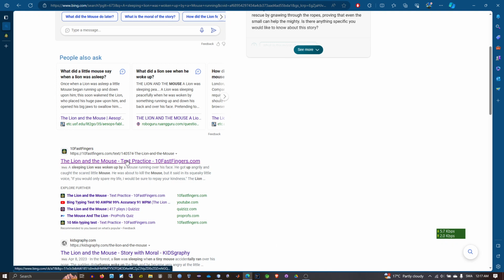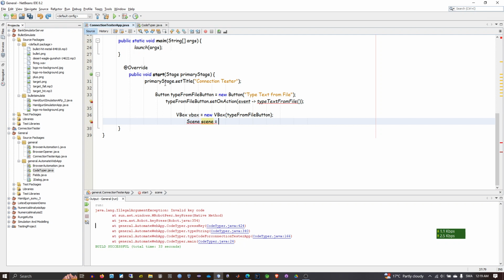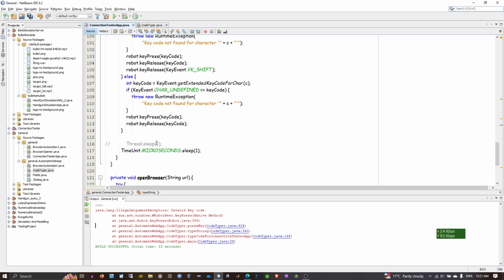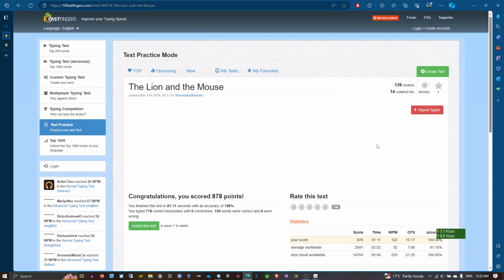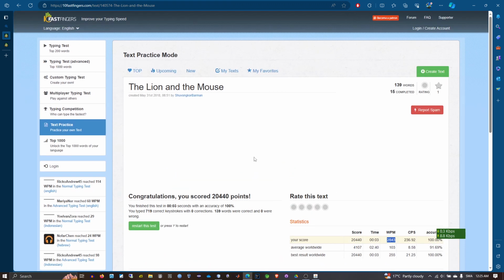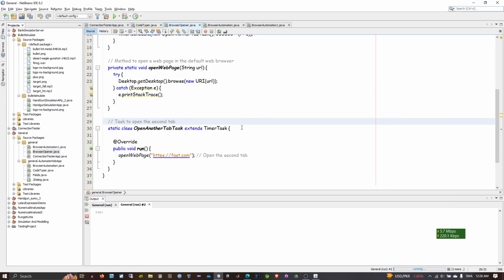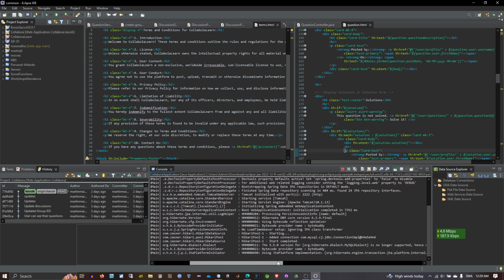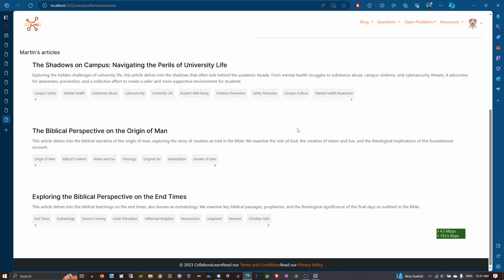🚀 Automating Typing Speed Tests with Java Robot | Java Automation Tutorial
🎬 Video Overview:
Welcome to our latest tutorial where we delve into the world of automation using Java's Robot class! In this video, we guide you through the process of automating typing speed tests on a website, showcasing the power of Java for simulating user interactions. Whether you're a Java enthusiast or a developer looking to explore automation, this tutorial is for you.

🔍 Key Points Covered:

Introduction to Java Robot and its capabilities.
Setting up a Java project with the Robot class.
Navigating to a typing speed test website using Java.
Simulating typing actions with the Robot class.
Analyzing the results of the typing speed test.

🎯 Who Should Watch:

Java developers and enthusiasts.
Those interested in automation and Java's Robot class.
Beginners and experienced developers looking to expand their skills.
🔧 Tools Used:

Java Robot class for simulating keyboard and mouse actions.